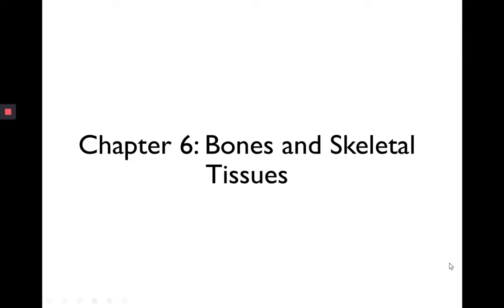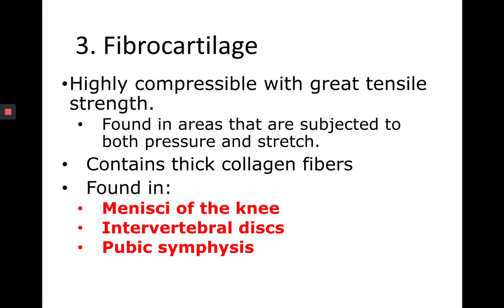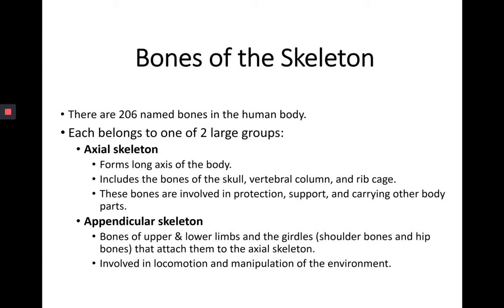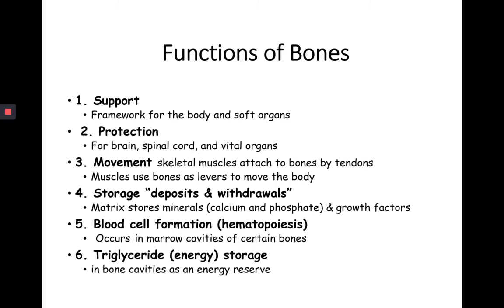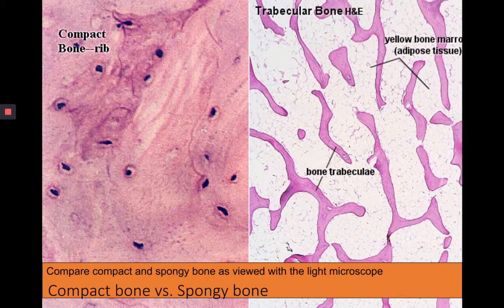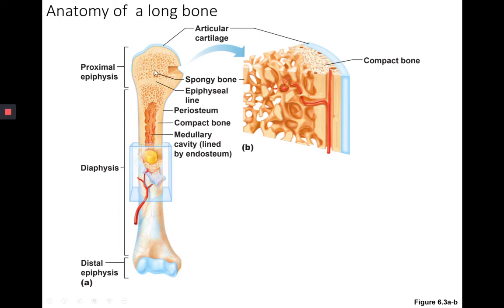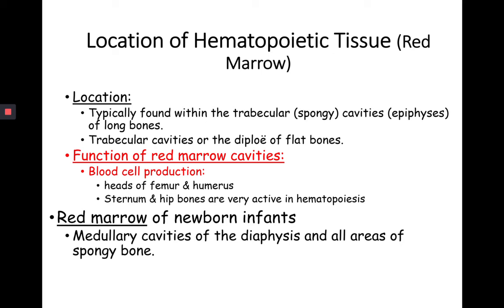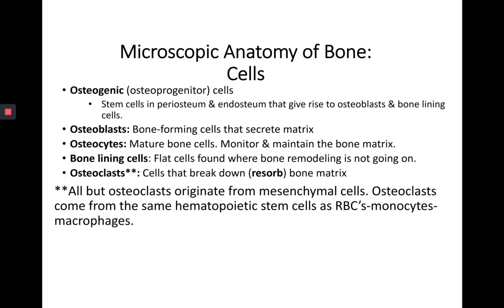Chapter 6 Video lecture part 1